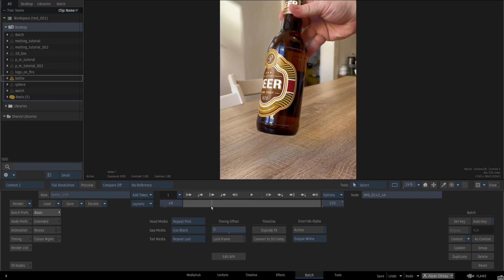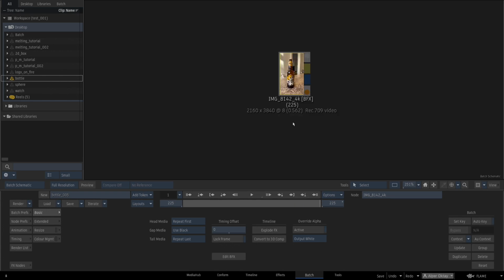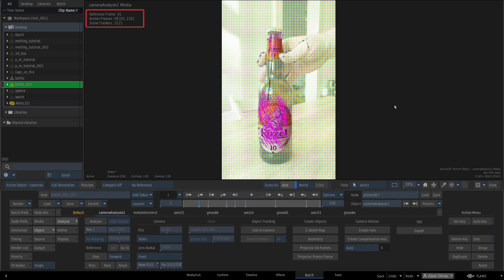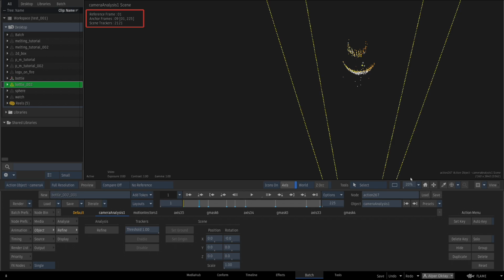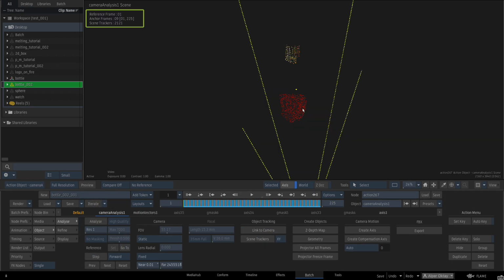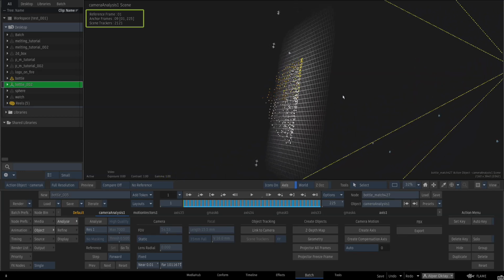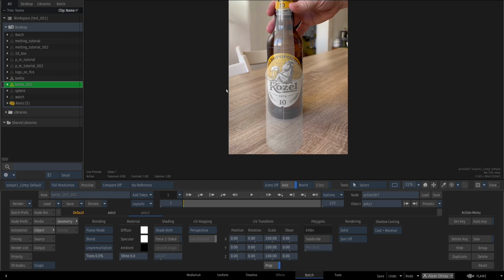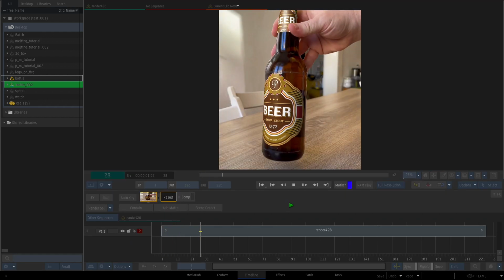Object Tracking with Camera Analysis - Tutorial - Autodesk Flame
For replacing the label of the beer bottle I used Flame's camera analysis. I modeled the bottle in Flame. I applied PBR materials. Lighted and rendered in Flame.